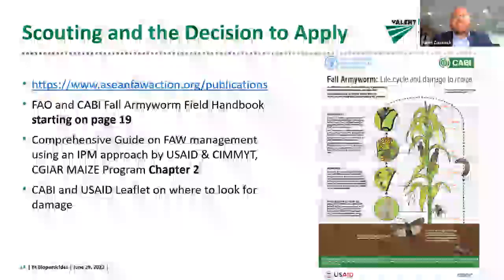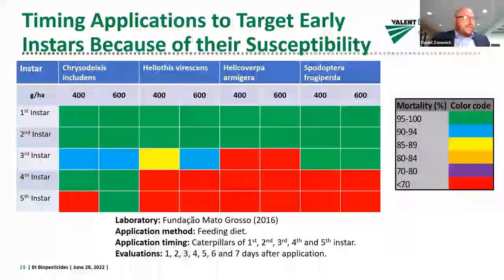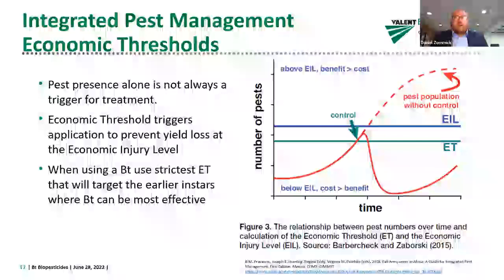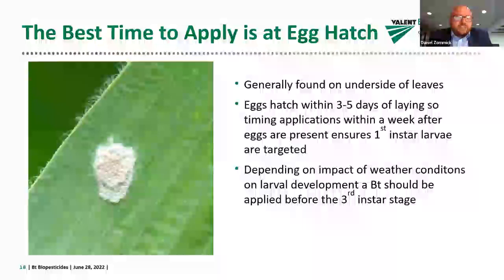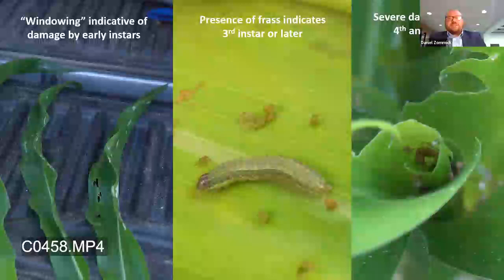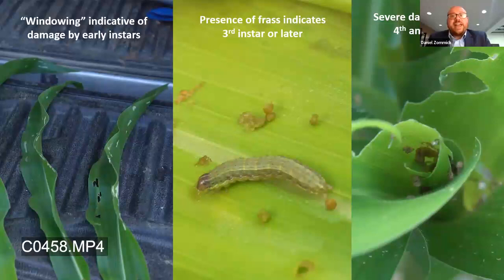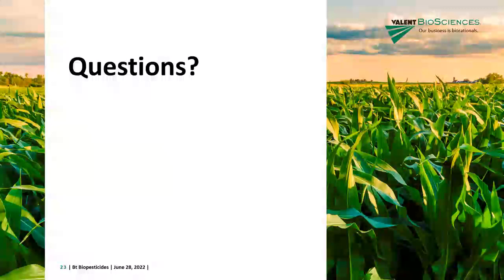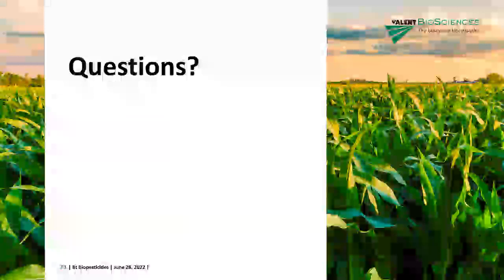The Best Timing for Using Bt Biopesticides for FAW Control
This seminar features Dr Daniel Zommick, Technical Development Specialist from Biorational Crop Protection discusses the method for applying commercial Bacillus thuringiensis (Bt) in the field, including the best timing for the application.

Applying a commercial Bt biopesticide when infestation begins can control Fall Armyworms while maintaining a healthy insect population. The optimal application time for commercial Bt biopesticide is as close to egg hatching as possible. The developmental stages' indicators can help determine when a Bt should be used and when it might need a different tool.